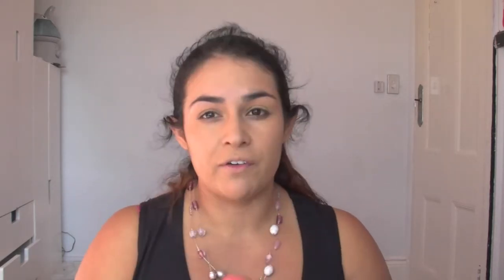Makeup Tutorial - Full Coverage Foundation Routine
Products used:
MAC Prep & Prime Base Visage Primer
MAC Studio Fix Fluid NW35
MAC Studio Sculpt concealer NW35
NARS Radiant Creamy Concealer - Medium Dark 1 'Biscuit'
MAC MSF Natural - Med/Dark